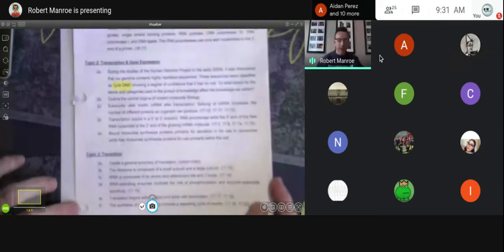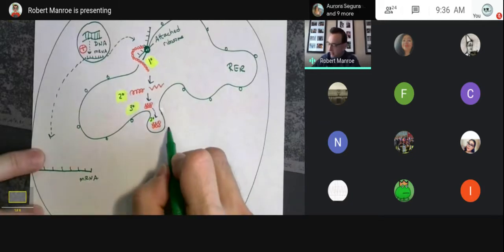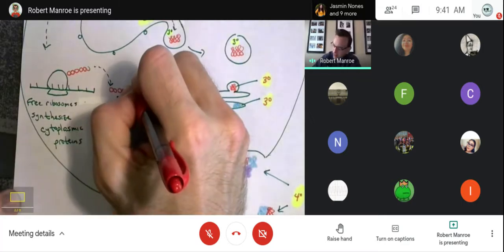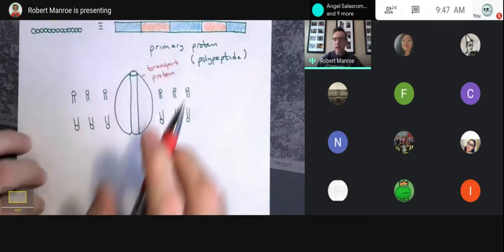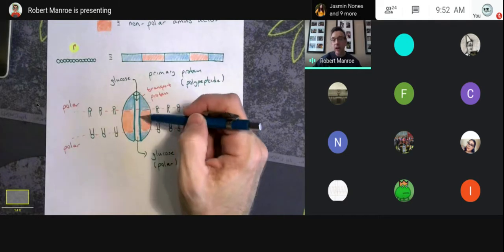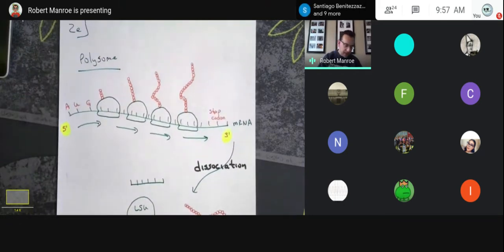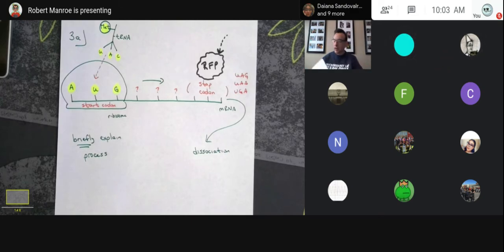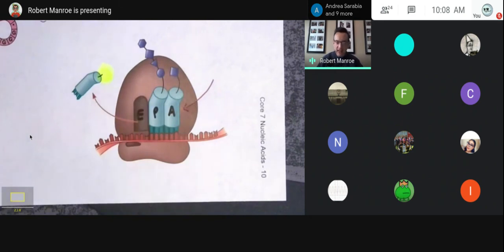Core 7: Questions 2e - 3b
Core 7 - Nucleic Acids
Section 2: Transcription & Gene Expression
Section 3: Translation